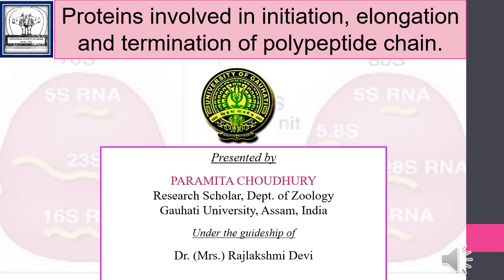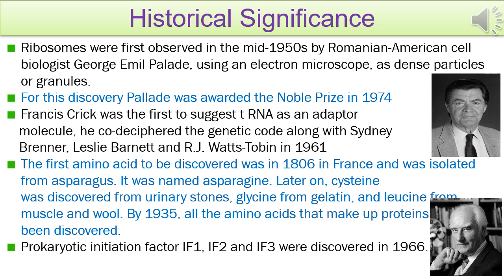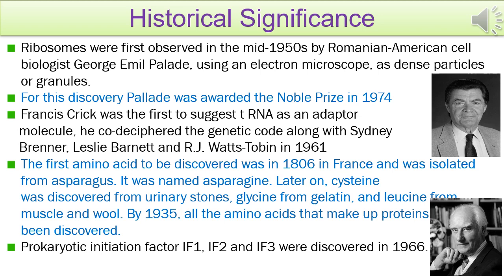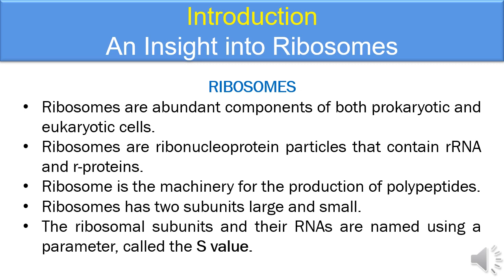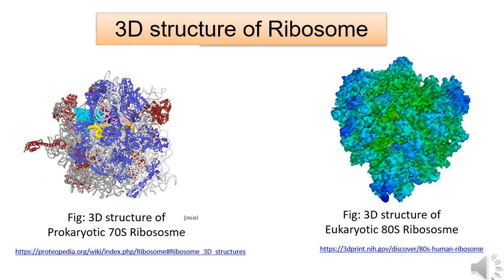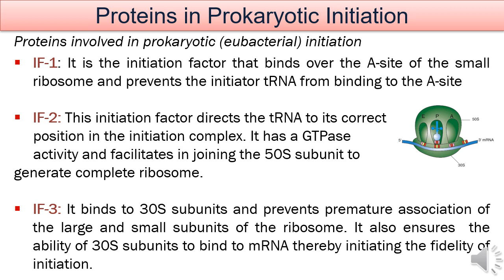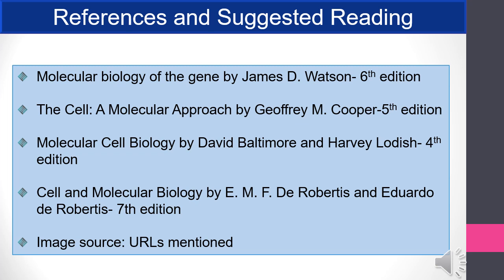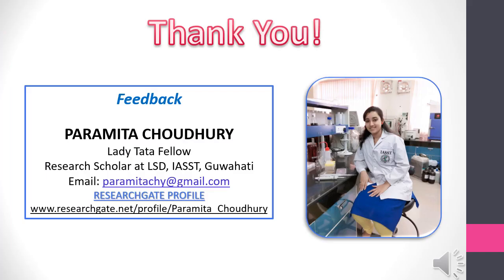Proteins involved in Initiation, Elongation and Termination of Polypeptide Chain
Instructor: Paramita Choudhury, Research Scholar, Dept. of Zoology, Gauhati University, Assam, India. The presentation provides an historical insight into protein translation, the various proteins involved in the translation machinery, the factors involved in prokaryotic translation, proteins involved in eukaryotic translation machinery, the similarities and differences among the two systems